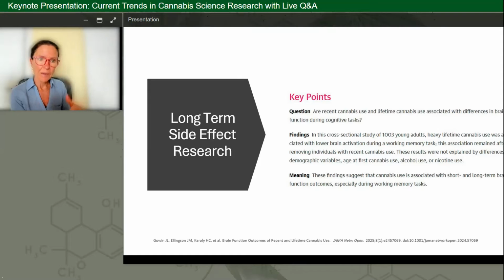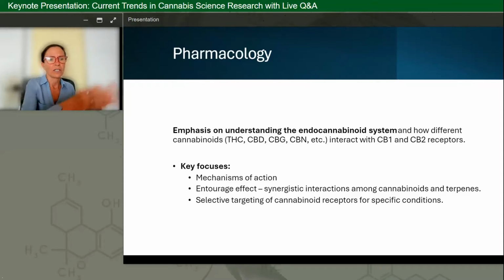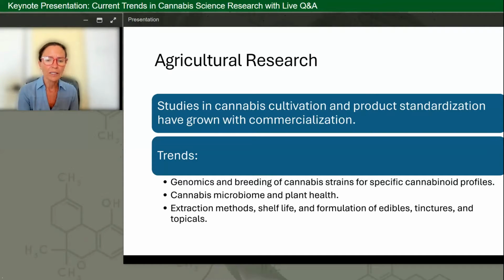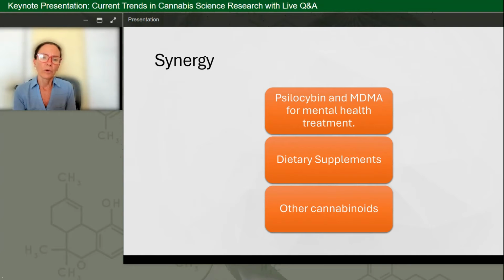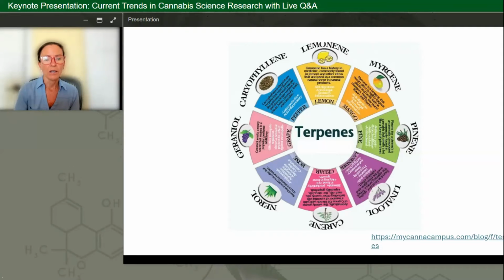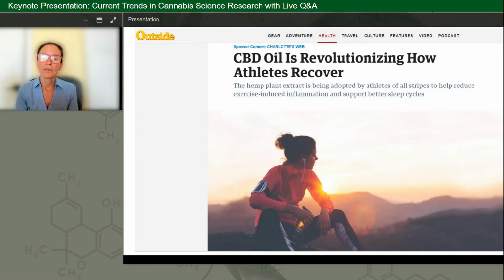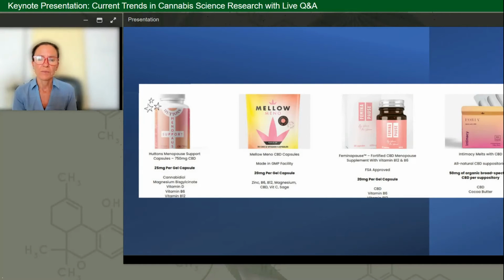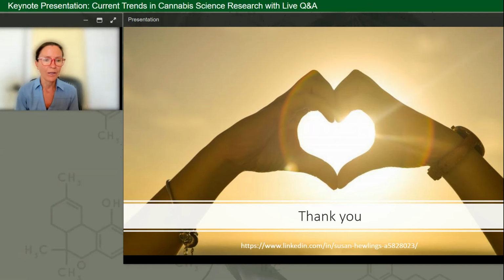Keynote Presentation: Current Trends in Cannabis Science Research with Live Q&A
Presented By: Susan J. Hewlings, PhD, RD

Speaker Biography: Dr. Susan Hewlings brings a lifetime commitment to health and fitness along with over 20 years of research, teaching and medical writing experience in nutrition, sports nutrition and scientific consulting for the dietary supplement and medical industries. She has a PhD in Nutrition, a MS in Exercise Physiology, and a BS in Nutrition from Florida State University. She is a Registered and Licensed Dietitian. Dr Hewlings completed a research fellowship in protein metabolism at University of Texas Medical Branch.  She has more than 10 years of experience providing scientific and nutrition expertise for the dietary supplement, food, beverage, and companion animal nutrition industries helping companies connect science to marketing and product development. She has supported many of the leading supplement brands in the industry. She is part of the team that created the industry award winning website collaborative VitaminD&me. In addition, Dr Hewlings has over 20 years of experience in higher education including former faculty positions at Stetson University, University of Central Florida College of Medicine and Central Michigan University, and currently adjunct professor at Nova Southeastern University.  She is the author of Nutrition: Real People, Real Choices and has published multiple articles on dietary supplements, pharmacokinetics, and nutrition in peer-reviewed medical journals. She recently earned a graduate certificate in Cannabis Science from the University of Vermont Medical School. She is founder and director of a non-profit 501c3 animal rescue The ARF Shack Inc. Susan lives in the Florida Keys and is a distance runner by heart, but also enjoys aerial arts, weightlifting, yoga and paddleboarding with her dogs.

Webinar: Keynote Presentation: Current Trends in Cannabis Science Research with Live Q&A

Webinar Abstract: This presentation explores emerging trends in cannabis science, highlighting key areas of growth and evolving research priorities. Attendees will gain an overview of the current scientific landscape, including the increasing focus on minor cannabinoids—once considered secondary components, now recognized for their potential therapeutic applications. The discussion will address recent findings that explain why these compounds are receiving heightened attention across both clinical and consumer-focused studies. In addition, the presentation examines the growing interest in "herbal blends," which incorporate cannabis alongside other botanicals. The popularity of these formulations is on the rise, prompting new research into their combined effects, safety, and efficacy. This trend reflects a broader movement toward integrative and plant-based wellness strategies. The session concludes with forward-looking insights, drawing on recent data to propose potential directions for future research and development in the cannabis space. Attendees will leave with a clearer understanding of how scientific inquiry is shaping the future of cannabis products and informing both regulatory and industry perspectives.

Earn PACE Credits:
1. Make sure you’re a registered member of Labroots
2. Watch the webinar on YouTube or on the Labroots